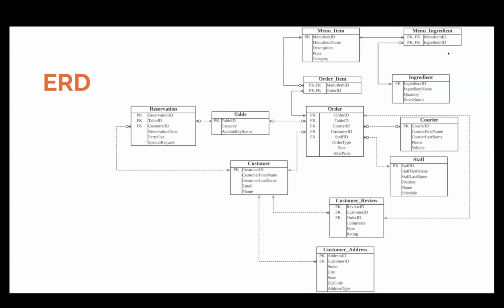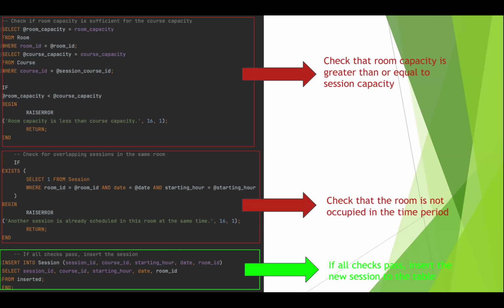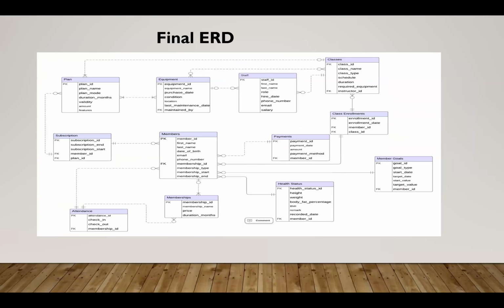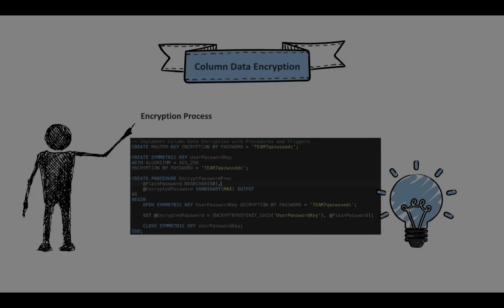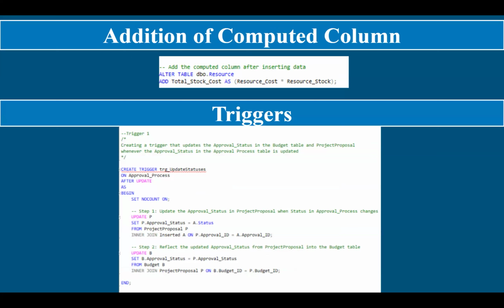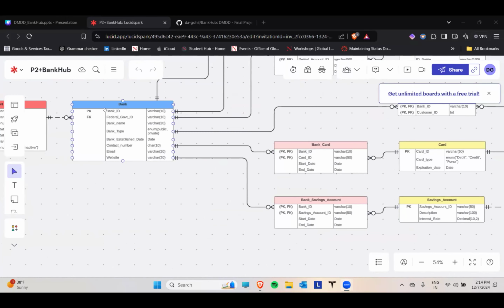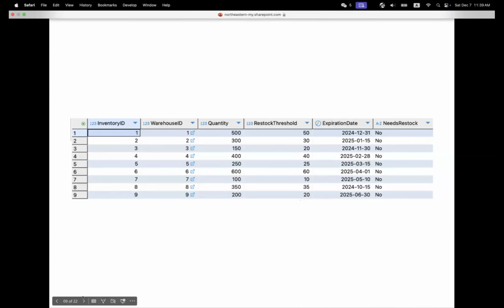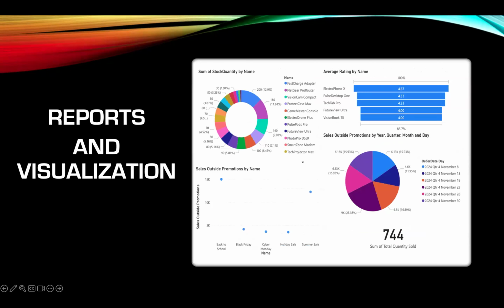DAMG 6210 Fall 24 Online Project Presentation